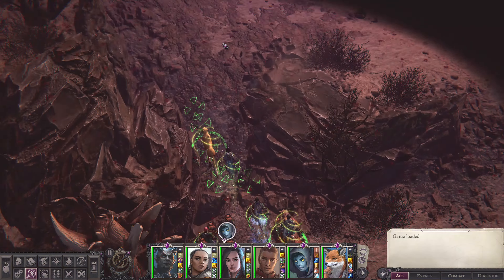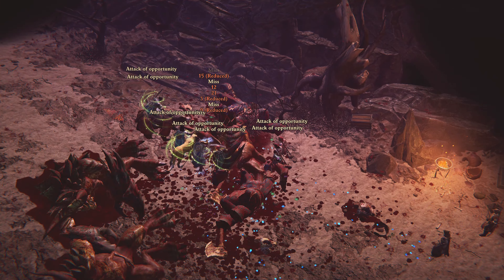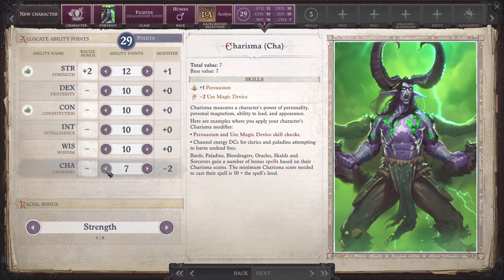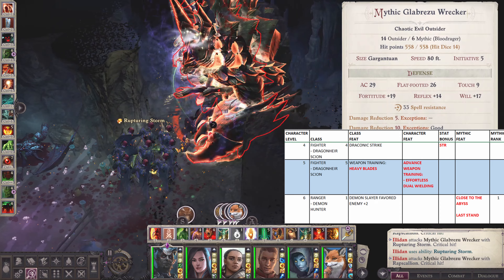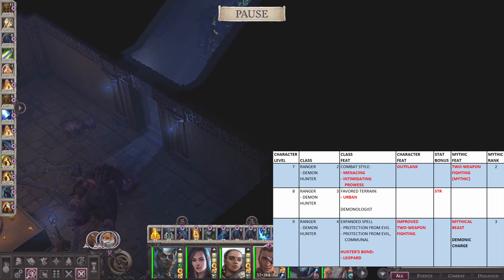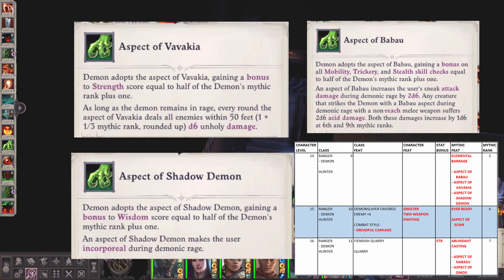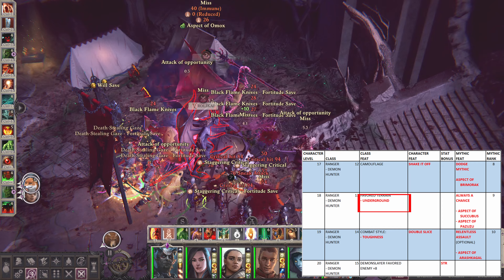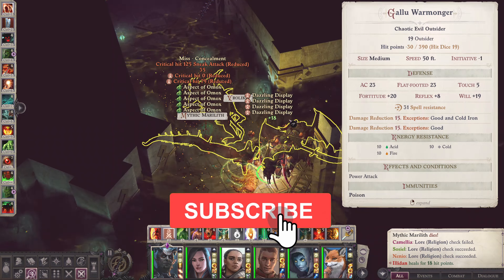PATHFINDER: WRATH OF THE RIGHTEOUS - Demon Hunter Build (Demon Mythic Path)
UPDATE:
BEFORE 1.4.4g BUILD
After the 1.4.4g update, Elemental Barrage has been nerfed. This build cannot anymore exploit the Elemental Barrage ability.

PATHFINDER WRATH OF THE RIGHTEOUS
BUILD GUIDE
DEMON HUNTER

Hello guys!
Here is my Demon Hunter build in my Demon Mythic Path run through. It is a full BAB character with favored enemies +8 (at level 20) against all kinds of demons. He uses 2 scimitars that is capable of applying Elemental Barrage at every hit. This build is inpired by Illidan in Warcraft III. I tried it on Core difficulty and it works well from start to end. If you use this build on higher difficulty, let me know how it went. Did it suck or not. Hope you enjoy the build! Ciao!

LEOPARD ANIMAL COMPANION BUILD:
BULLY ARCHETYPE
LEVEL 1 - WEAPON FINESSE
LEVEL 3 - FURY'S FALL
LEVEL 5 - DODGE
LEVEL 7 - OUTFLANK
LEVEL 9 - IMPROVED UNARMED STRIKE
LEVEL 11 - CRANE STYLE
LEVEL 13 - SHAKE IT OFF
LEVEL 15 - CRANE WING

TIME STAMPS:
00:00 - INTRO
00:30 - OVERVIEW
01:44 - CHARACTER CREATION
03:13 - LEVELS 01-03
03:30 - LEVELS 04-06
04:05 - LEVELS 07-09
05:06 - LEVELS 10-13
05:47 - LEVELS 14-16
06:49 - LEVELS 17-20
07:44 - CONCLUSION
08:22 - OUTRO